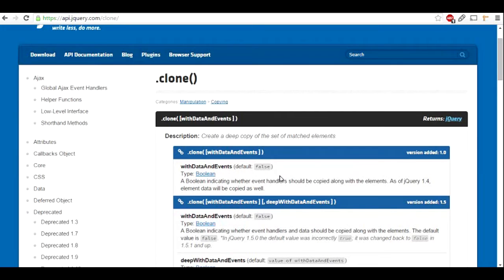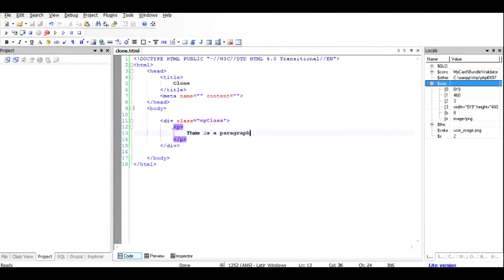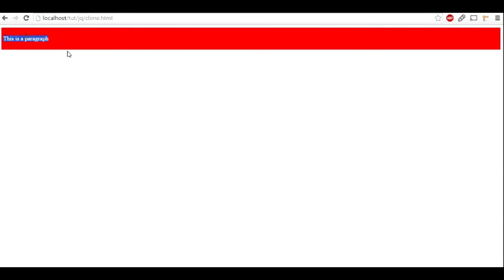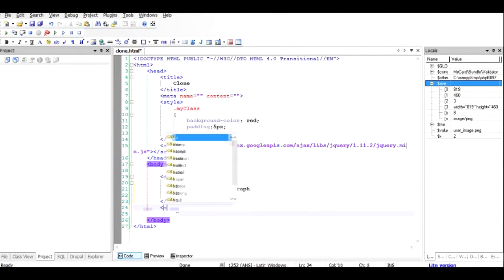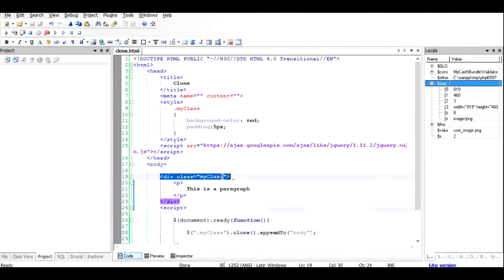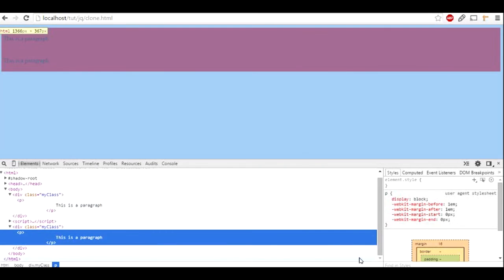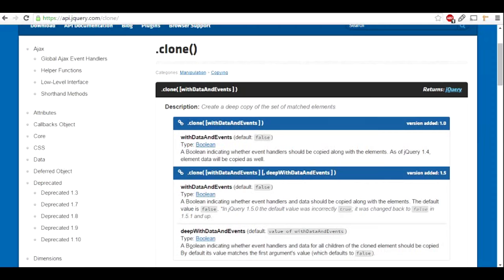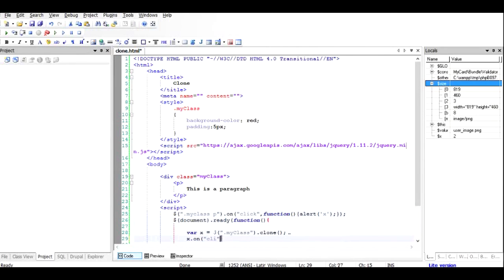jQuery: How to use clone function to clone an HTML Object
Clone is a great function to create an existing HTML tag along with its children.

A small favor - to help us.
It takes us a lot of time to create and upload these videos. We want you to learn from them and work towards your progress.

You can also "Like" or "Favorite" them or add them to your playlists.